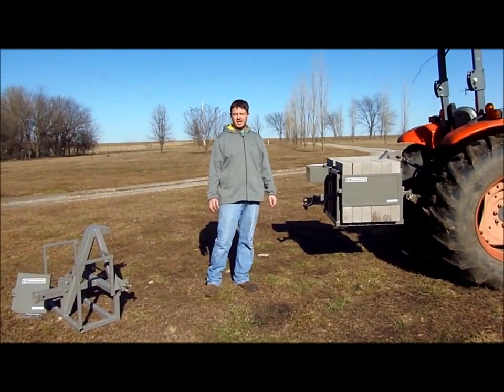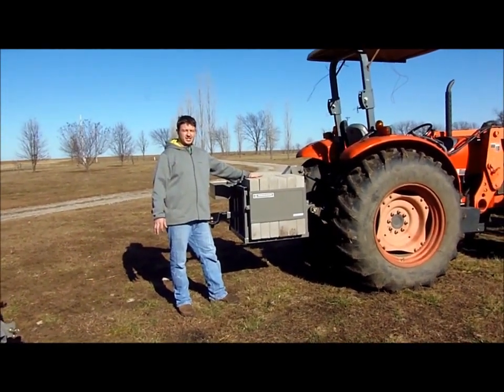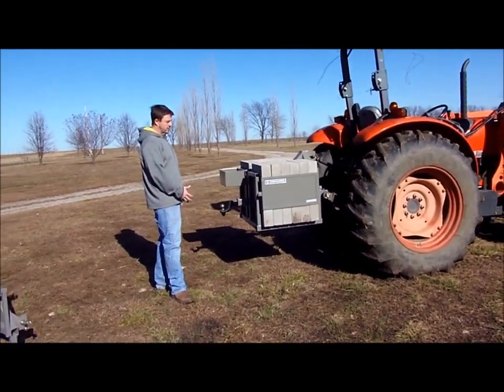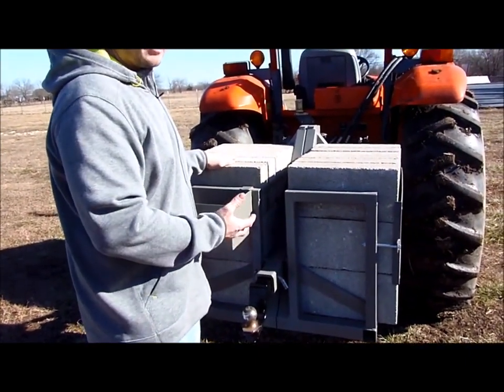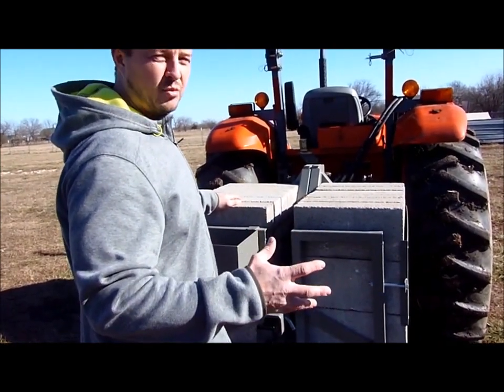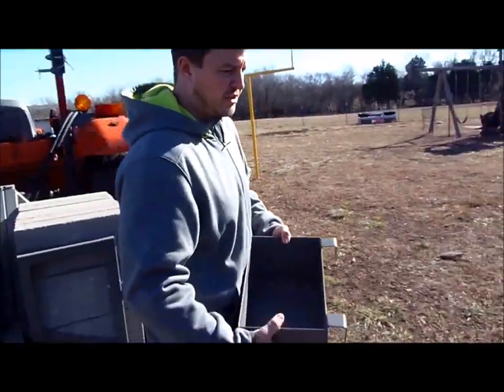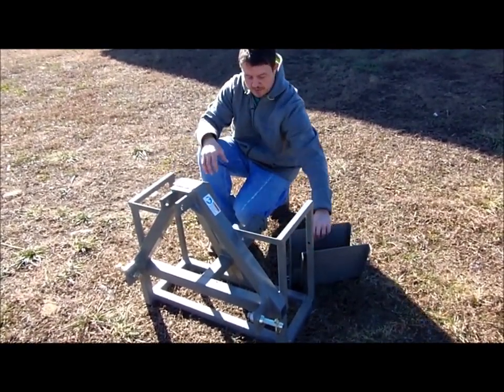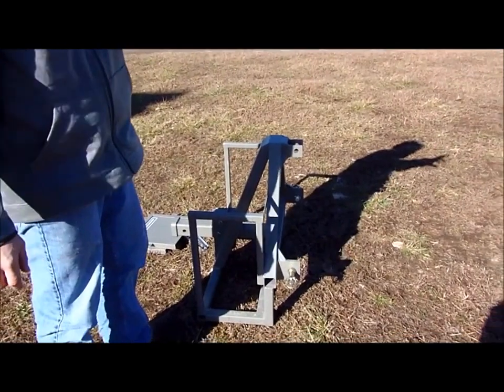FUTURE AG MACHINE - TRACTOR WEIGHT BOX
FUTURE AG MACHINE new patent pending product gives you an economical solution to adding extra weight to the back of your tractor. This is how to ballast and make your tractor safer when operating a loader. The Weight Block incorporates a receiver hitch
for towing which is visible to the driver for ease of hookup. The use of inexpensive concrete blocks reduces shipping costs and also make varying the weight of the unit easy when compared to ballast boxes.
or leave me a message in the comments section and I will get back to you.